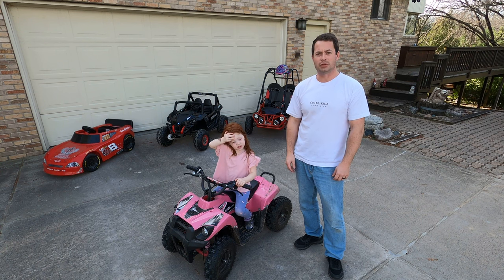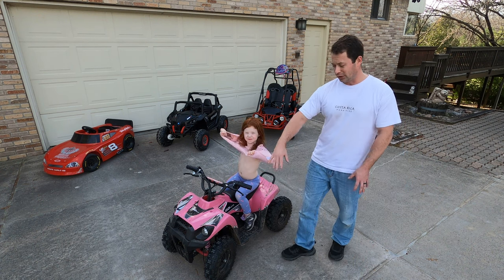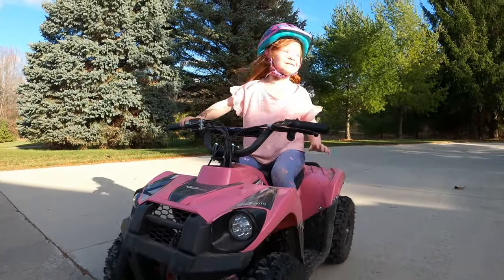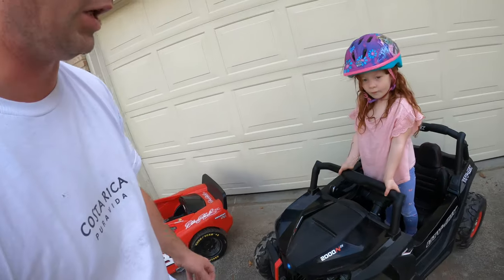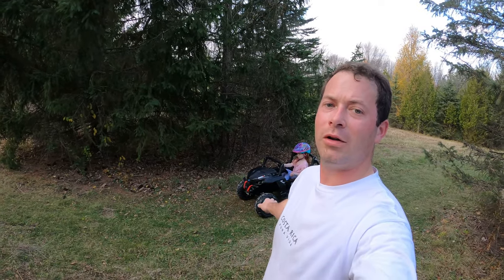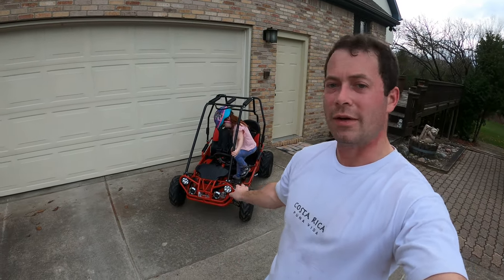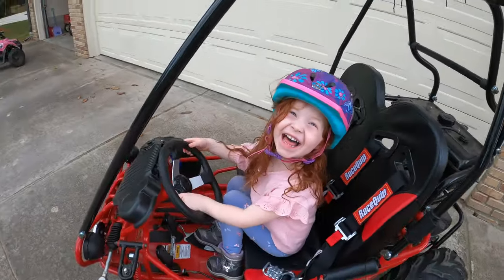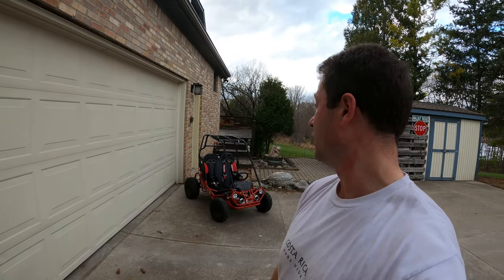✅ The Best Power Wheels or Go Kart for Kids - 2 seat 4wd 12v UTV, 36v ATV, Gas Go Kart Comparison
We compare a normal 5mph plastic tire 12v power wheels car, a rubber tire 4wd 2 seater off-road RZR SxS with remote control, a 36v 15mph electric ATV with rubber pneumatic tires to a full fledged 5.5hp gas go kart made for younger kids, the Trailmaster Mini XRX/R+.  We review some of the specs of each one and show a 4 year old driving each one.  This review is helpful for parents to pick out a vehicle for everything from a 3yr old to a 10 year old for Christmas or birthday present.  This helps you pick the best kids power wheels or go kart.  I purchased the UTV MX RZR and ATV (go-bowen.com) from bigtoysgreencountry.com and I got the Trailmaster go kart from gokartmasters.com.

Buy TrailMaster Mini Go Kart gokartmasters.com   @Gokartmasterspage
Code: NTKIT --- Free 85 piece hardware kit with new kart. (Currently a $50 value)
Code: NATERKART --- $20 off kart or mini bike

UTV MX 4wd RZR
Similar 36v electric ATV